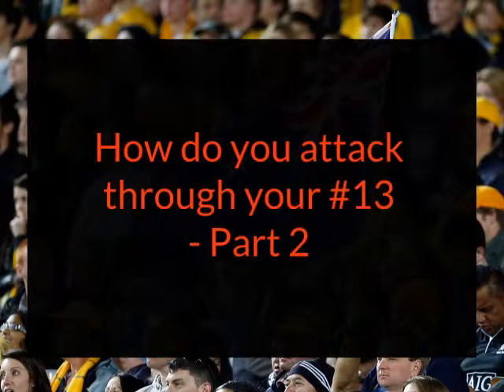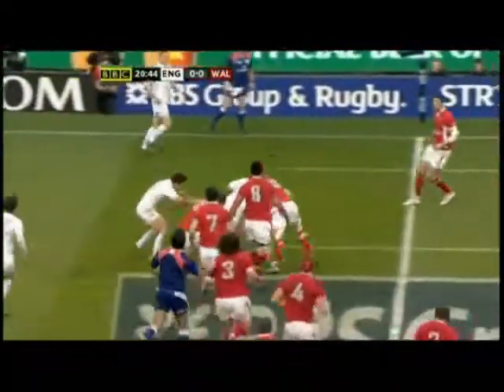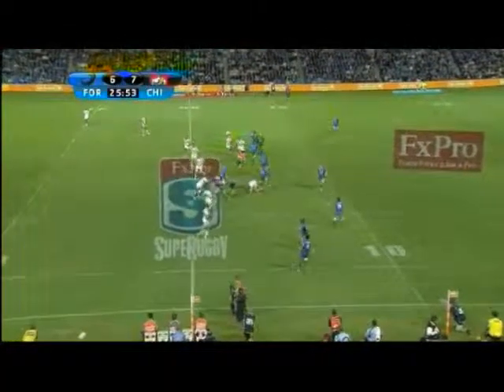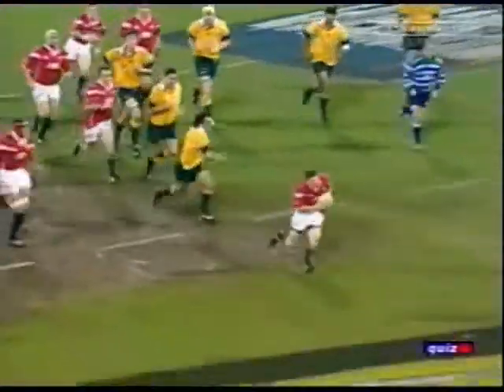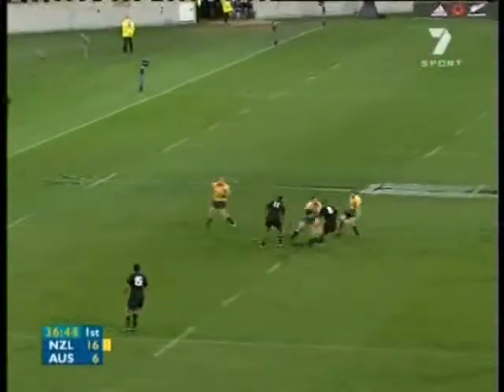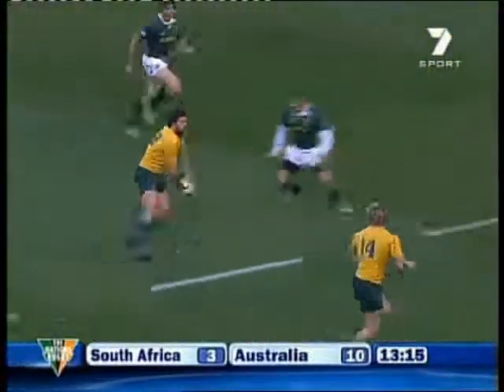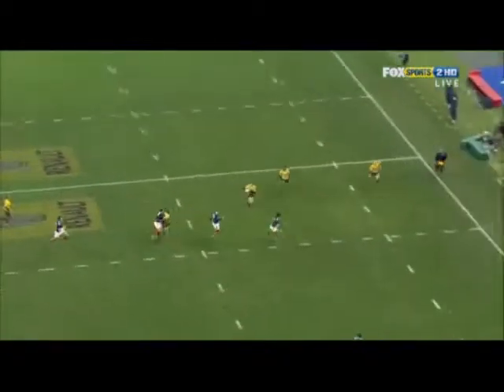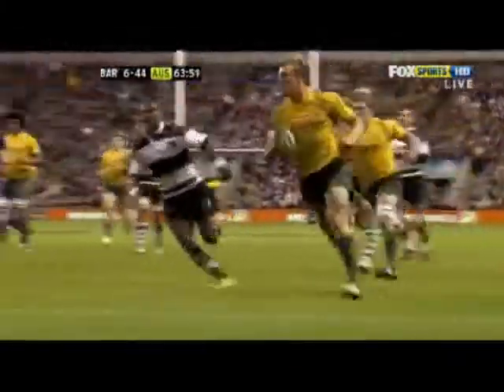Attacking Through Your #13 - Part 2 of 2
Scott Allen looks at how different teams use their #13 to attack - part 2 of 2 - part 1